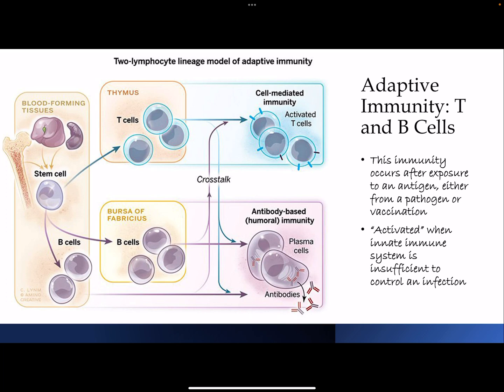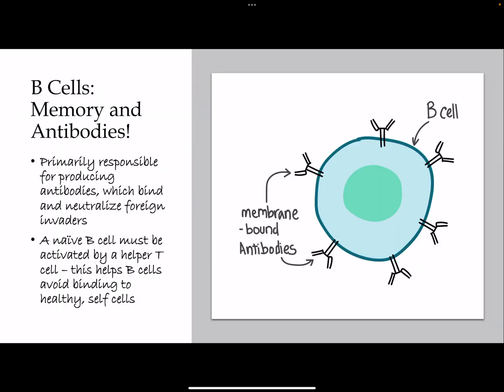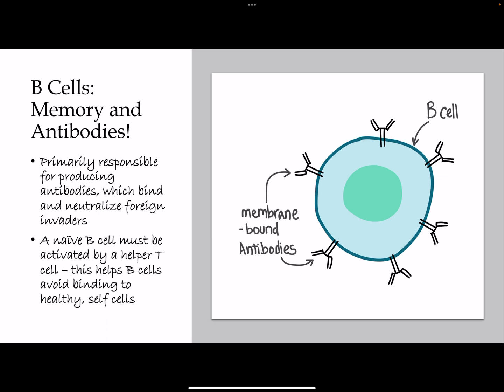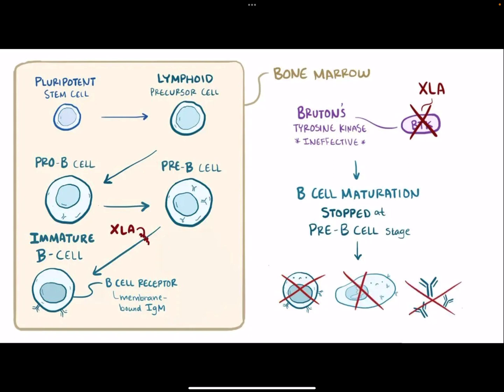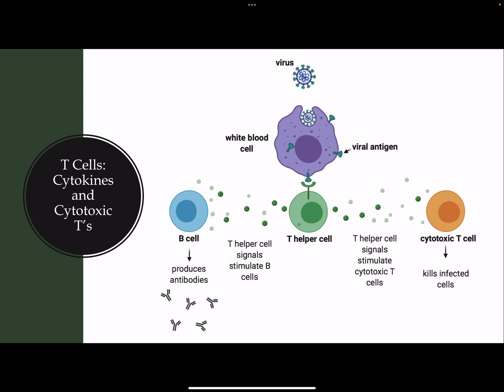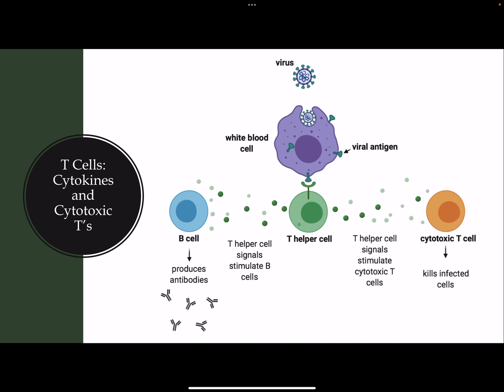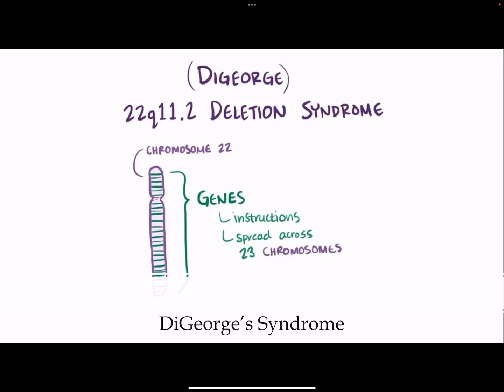Module 6 Discussion: T and B Cell Deficiencies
By Mariela Roper
BIOL 333-3